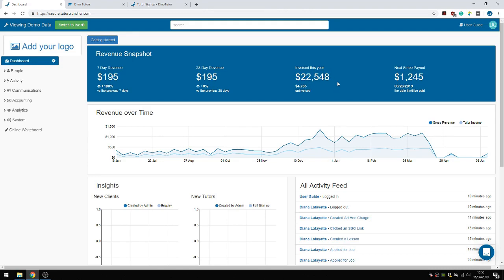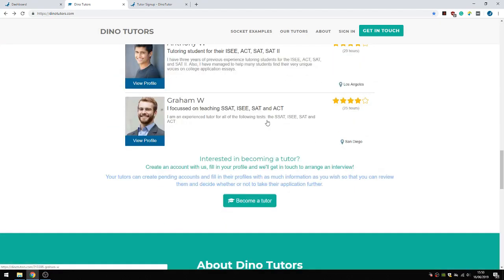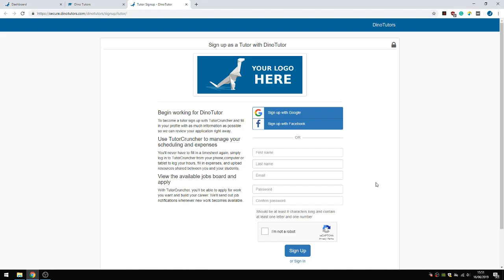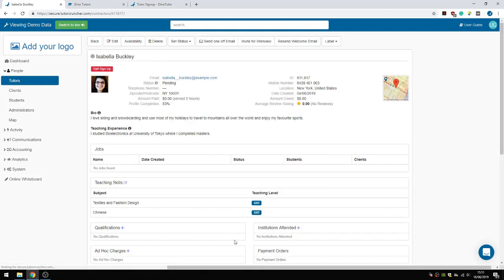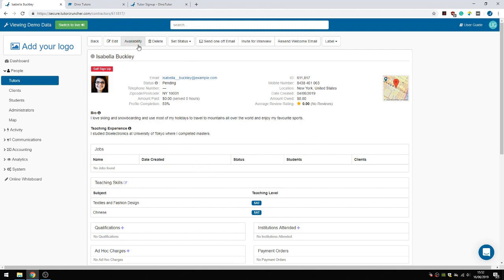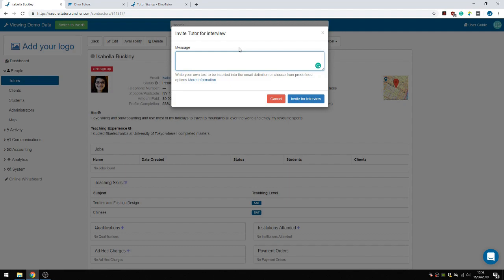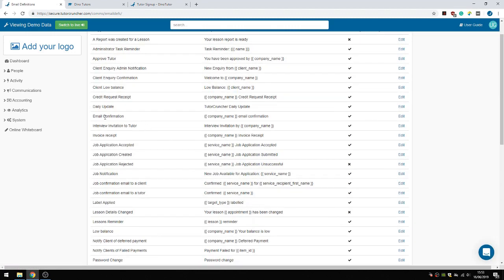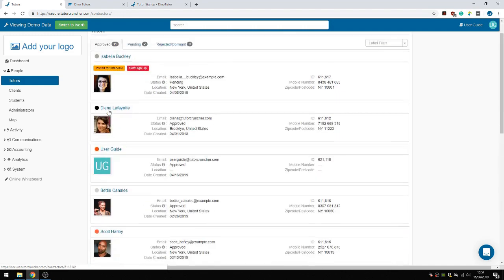How does the Tutor Application Process works in TutorCruncher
This video will learn you how the Tutor Application Process works in TutorCruncher.